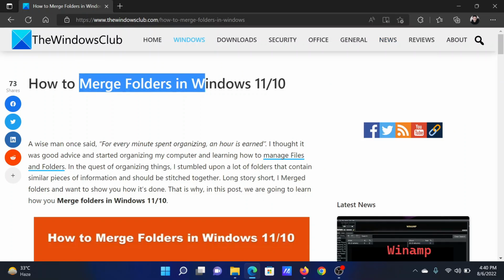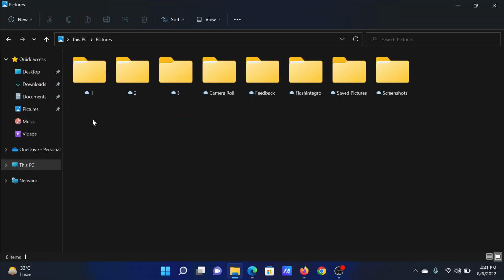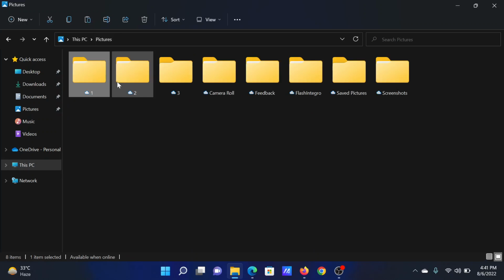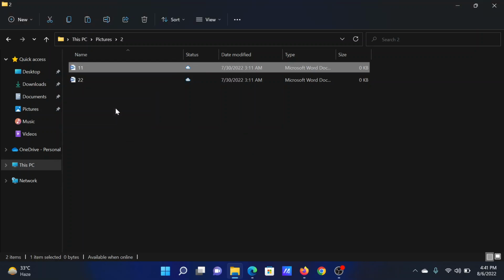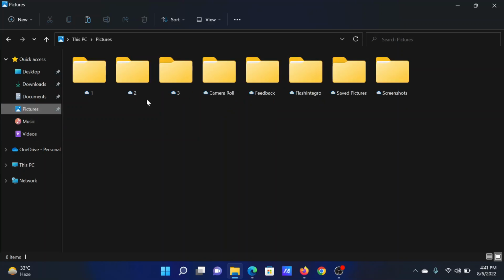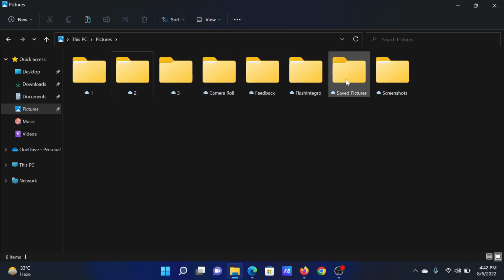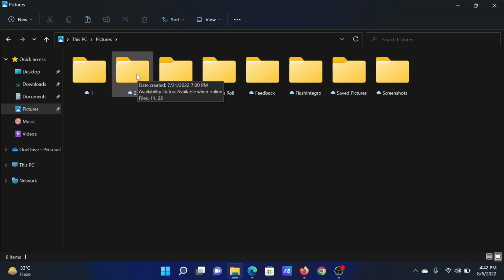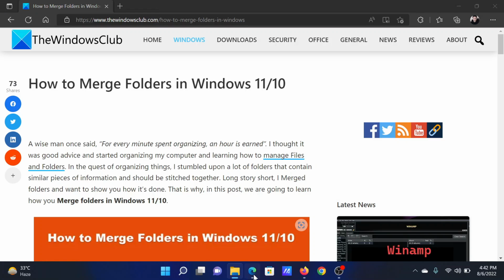How to Merge Folders in Windows 11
A wise man once said, “For every minute spent organizing, an hour is earned”. I thought it was good advice, so I started organizing my computer and learning how to manage Files and Folders. In the process of organizing, I stumbled upon many folders with similar information that should be combined. Long story short, I merged folders and want to show you how it’s done. That is why, in this video guide, we are going to learn how to merge folders in Windows 11/10.

We need to consider two scenarios when merging folders. They are.

1] When both the folders are of different name

2] When both the folders have the same name

Timecodes:
0:00 Intro
0:19 Procedure through File Explorer